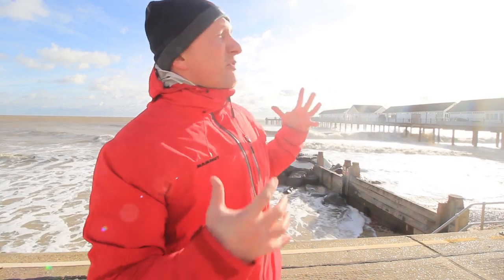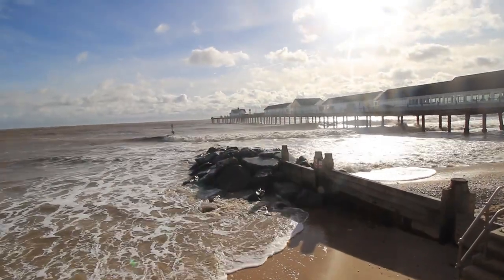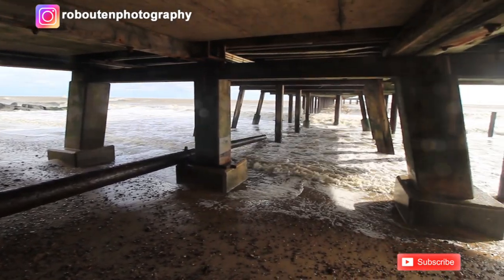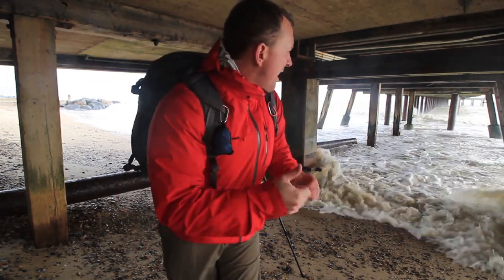Black & White Seascapes - Southwold Pier - Landscape Photography - Photo Road Trip Part2 - Canon 77D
On this Vlog I continue my mini Photo Road Trip and head to Southwold Pier!
Luckily I’d timed it right to arrive for High Tide and with the Wind finally working in my favour it worked out for a superb shoot!
Image Settings:
First Image settings: 18mm, F11, ISO 100, 1/400sec. +-2exp.
Second Image settings: 50mm, F5.6, ISO 100, 1/800sec. +-2exp.
Third Image settings: 18mm, F7.1, ISO 100, 1/320sec.
Forth Image settings: 50mm, F7.1, ISO 100, 1/320sec. +-2exp.
Sixth Image settings: 18mm, F7.1, ISO 100, 1/30sec. +-2exp.
Seventh Image settings: 91mm, F7.1, ISO 100, 1/125sec.
Drops of Earth (no Artist), Serenity (no Artist).
Camera Gear:
Canon 77d